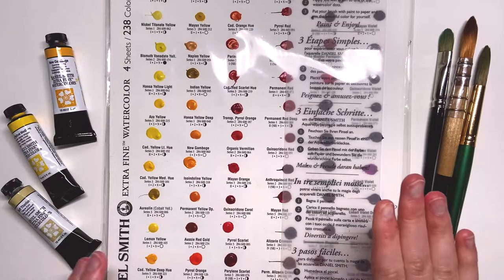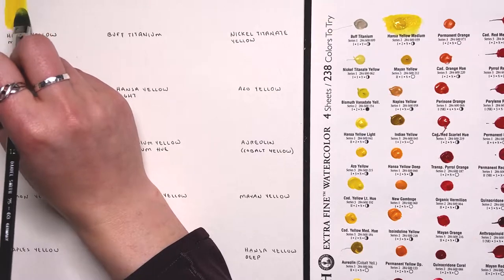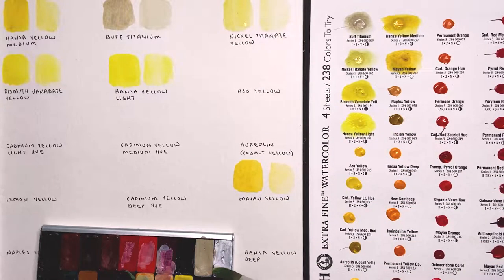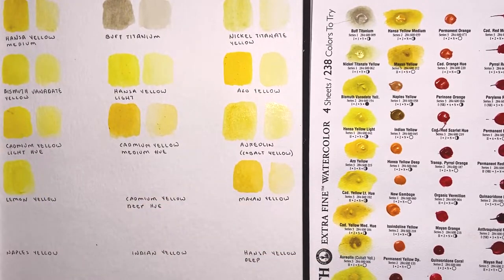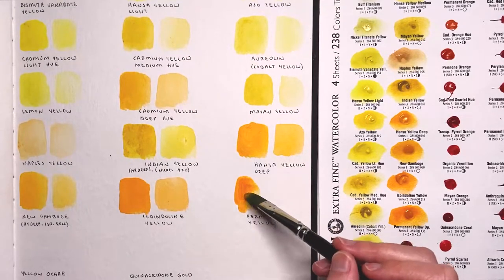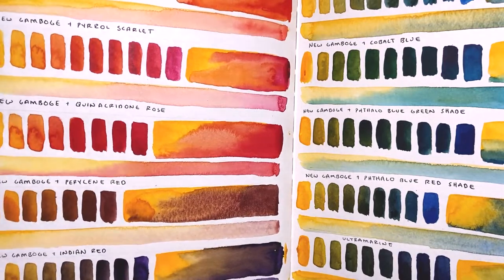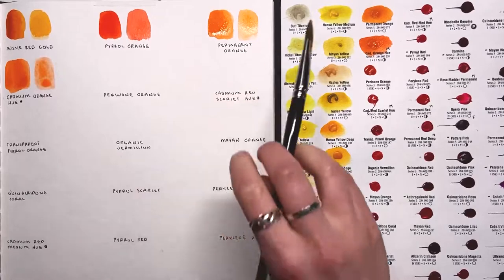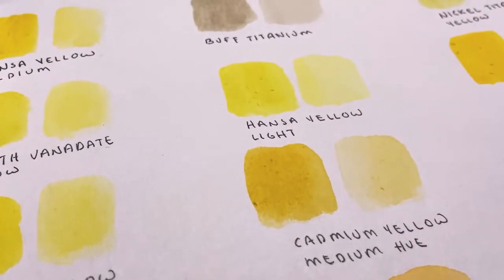Part 1, Yellows & Oranges: Testing EVERY Daniel Smith Watercolor with Color Swatches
An opinionated artist's explorations of 245 watercolors made by Daniel Smith. In part one I make color swatches of the yellow and orange paints using the color sample dot card, and share interesting pigment tidbits and my thoughts about the colors as we go.

Hopefully this is helpful if you are befuddled by all the color options (and how similar some of them are... spoiler alert, some are nearly identical), want to see how the colors look in action, or are looking for a relaxing 35 minutes of color conversation.

What are your favorite yellow and orange Daniel Smith colors? Share in the comments!!

I got the dot cards on Amazon, and it was honestly some of the best hours of entertainment I've gotten from $23 in a long time. Here's the link for the dot sample sheets!

Sketchbook: Strathmore 400 series hardbound book. I rarely use sketchbooks except for color and painting notes! This is my favorite I've found so far, as the colors are quite true compared to how they appear on a cotton rag paper.

Paintbrush: an old one from 15 years ago that is no longer manufactured. But it is a filbert shape, which I love for color swatching.

Next up are reds, pinks, and purples!!!